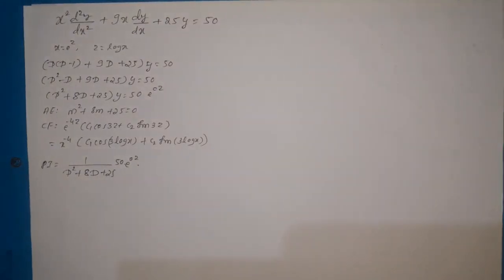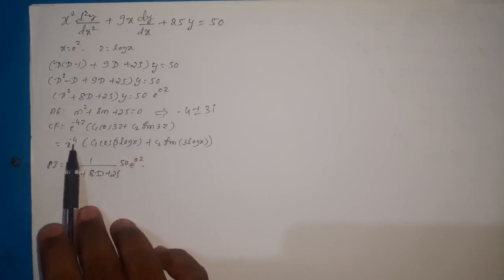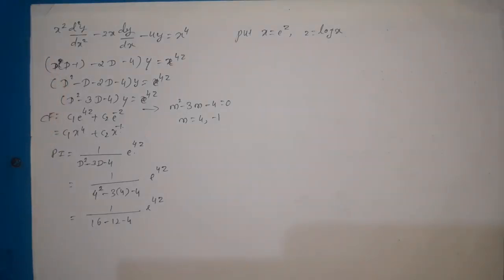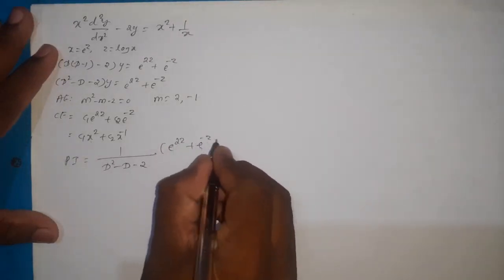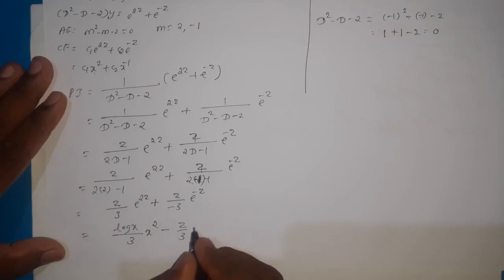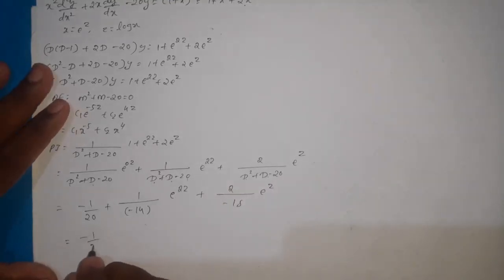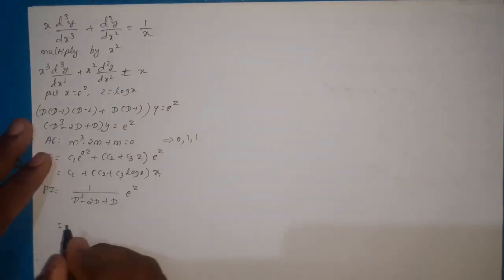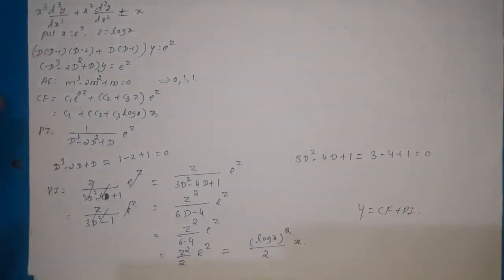L 03 | B.Sc 4th Sem | M 2 | Differential equations IV